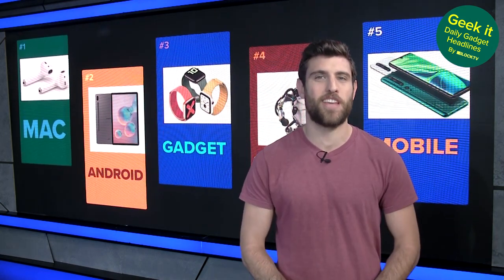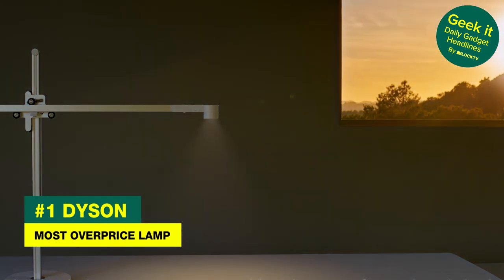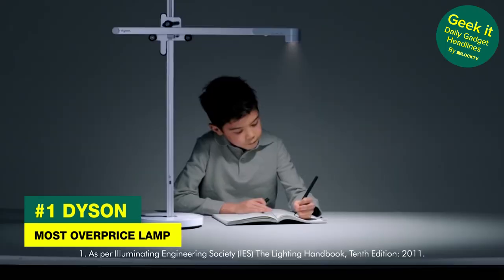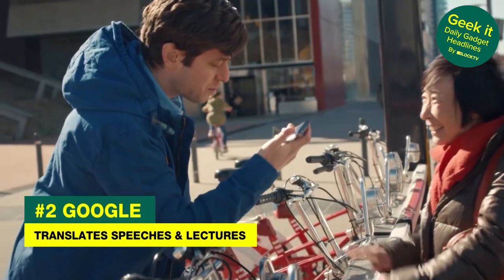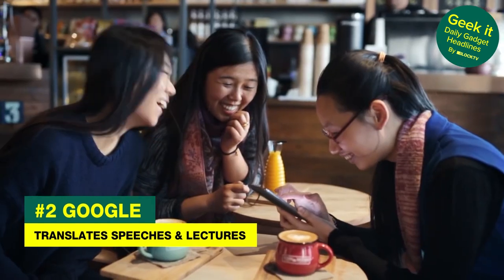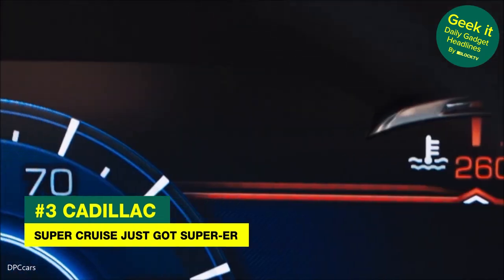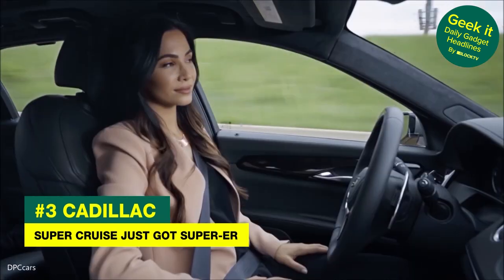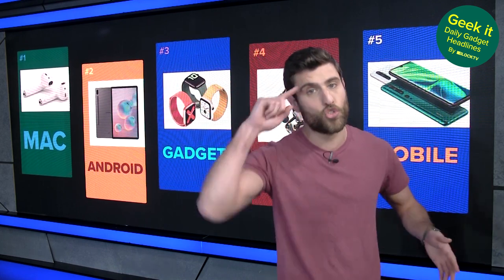Dyson Wants You To Spend $850 On A Lamp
From the Dyson LightCycle to Cadillac’s Super Cruise, Yonah Hochhauser wraps up the top tech and gadget headlines.